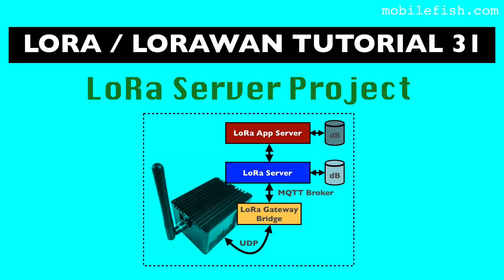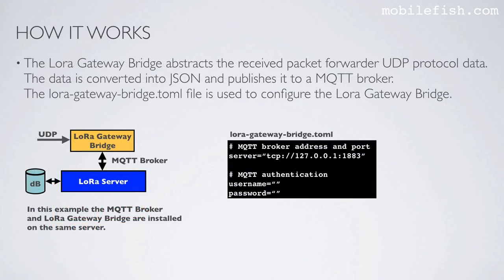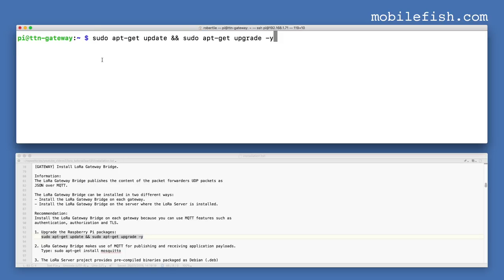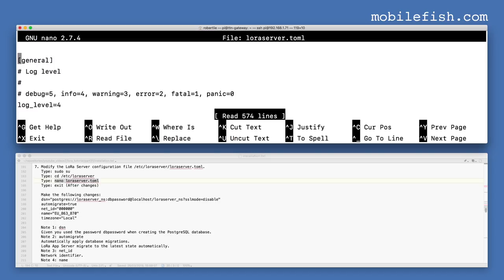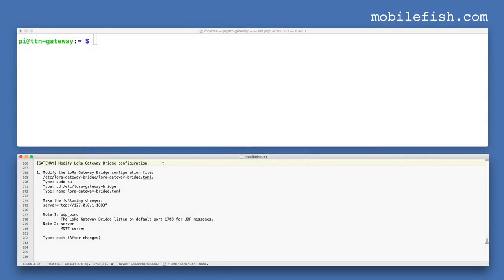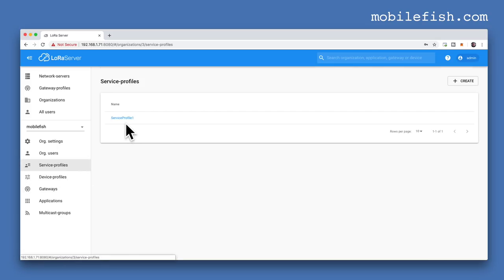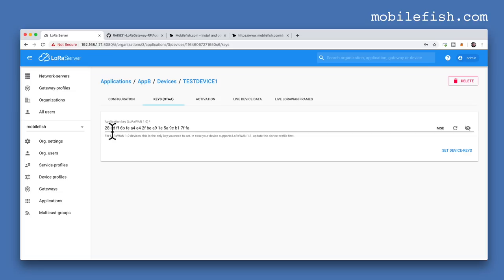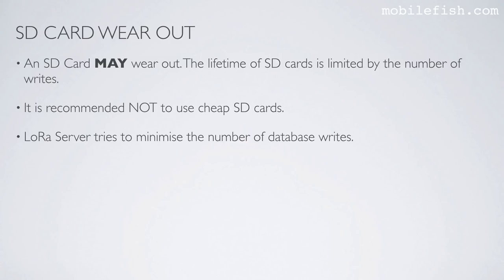LoRa/LoRaWAN tutorial 31: LoRa Server Project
In this tutorial I will demonstrate how to install and configure the open source LoRaWAN network server called LoRaServer.

The LoRa Server project provides open source components for building LoRaWAN networks.
The LoRa Server project consists of four major components: LoRa Gateway Bridge, LoRa Server, LoRa App Server and LoRa Geo Server.

The LoRa Gateway Bridge abstracts the packet forwarder UDP protocol data into JSON and sends it to the LoRa Server over MQTT.
The LoRa Server is the LoRaWAN network server.
It de-duplicates and handles the received uplink frames from the gateway(s), handles the LoRaWAN mac layer and schedules the downlink data transmissions.
The LoRa App Server is the LoRaWAN Application Server and handles the join-requests, encryption of application payloads and offers a RESTful JSON API, gRPC API or MQTT for external services.
The LoRa App Server has a web interface to manage users, organisations, applications and devices.
It also allows you to see the received sensor data.
Many users are sending their sensor data to The Things Network.
Now you can create your own private LoRaWAN network by using the LoRa Server components.

The LoRa Server and the LoRa App Server each requires their own PostgreSQL database.
There are many configurations of these components possible, for example:
- All LoRa Server components and their dependencies can be installed on their own servers.
- All LoRa Server components and their dependencies can be installed on the gateway itself, which I will demonstrate in this video.
- All LoRa Server components and their dependencies can be installed on a single server instance.
- LoRa Gateway Bridge can be installed on the gateway itself, the other LoRa Server components and their dependencies can be installed on a single server instance.

The gateway has the Semtech packet forwarder installed.
The global_conf.json and local_conf.json files are used to configure the packet forwarder.
In the global_conf.json file the Lora Gateway Bridge server address and port 1700 are set.

The Lora Gateway Bridge abstracts the received packet forwarder UDP protocol data.
The data is converted into JSON and publishes it to a MQTT broker.
The lora-gateway-bridge.toml file is used to configure the Lora Gateway Bridge.

The Lora Server is the LoRaWAN network server and it has a PostgreSQL database to store the gateway data.
The loraserver.toml file is used to configure the Lora Server.

The Lora App Server is the LoRaWAN application server and it also has a PostgreSQL database to store the gateway data.
The lora-app-server.toml file is used to configure the Lora App Server.

I have created a manual how to install and configure the LoRa Gateway Bridge, LoRa Server, LoRa App Server and their dependencies on the RAK 831 Pilot Gateway.

The LoRa Gateway OS is an easy way to get started with LoRaWAN and the LoRa Server project.
LoRa Gateway OS are SD card images which contains out-of-the-box support for the Semtech packet forwarder, Lora Gateway Bridge, LoRa Server and LoRa App Server for certain concentrator shields.

There are also gateways on the market with the LoRa Server components already installed, such as the RAK WisKit.
This kit contains among other things:
- RAK2245 Pi HAT (LoRa concentrator module)
- Raspberry Pi 3B+
- WisNode (LoRa Node)

An SD Card MAY wear out.
The lifetime of SD cards is limited by the number of writes.
It is recommended NOT to use cheap SD cards.
LoRa Server tries to minimise the number of database writes.